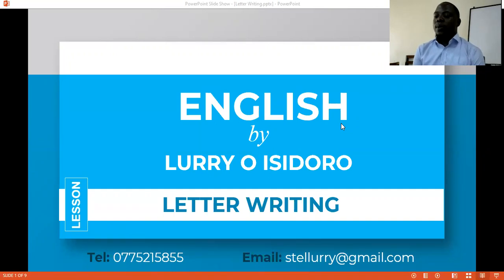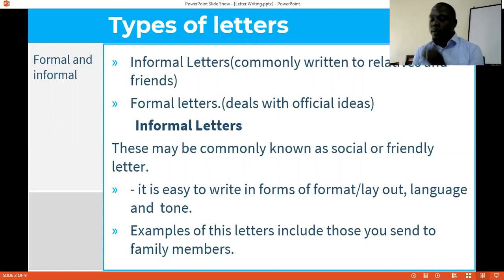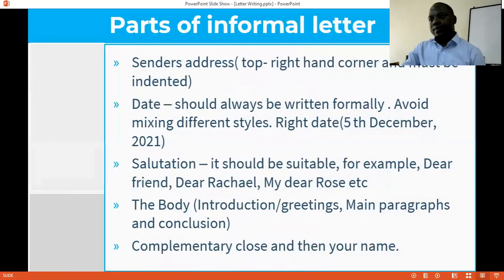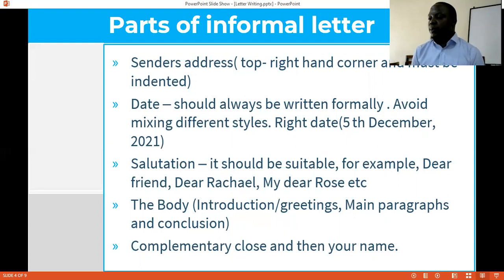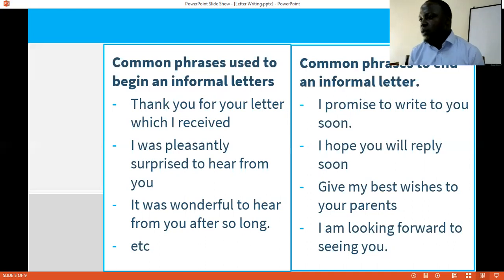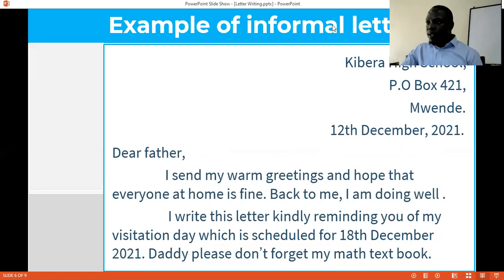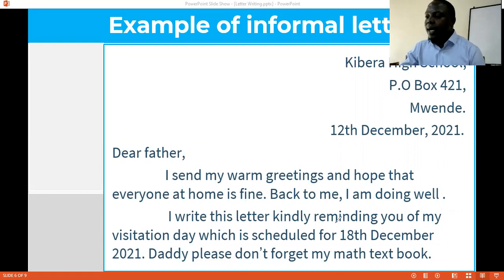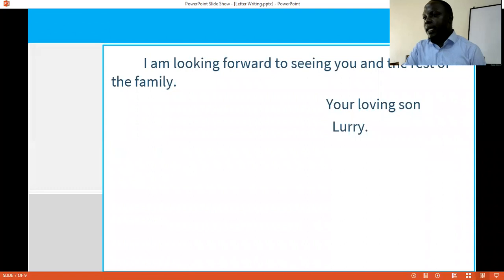English lesson on Letter writing lesson for senior one two and three by Teacher Onyul Lurry Isidoro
This lesson will give you chance to learn about letter writing in terms of the recommended aspects.
friendly letter
you can access the google classroom through this codes